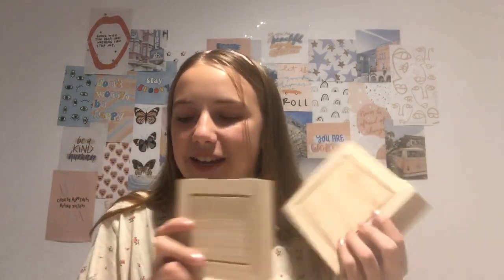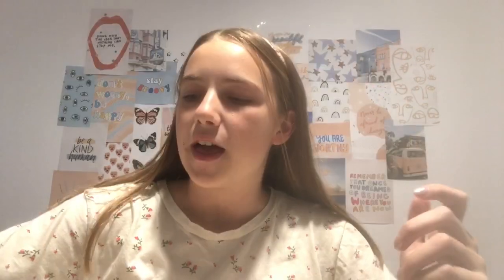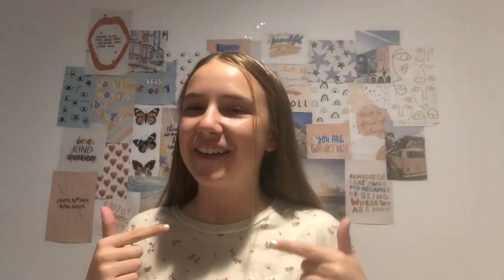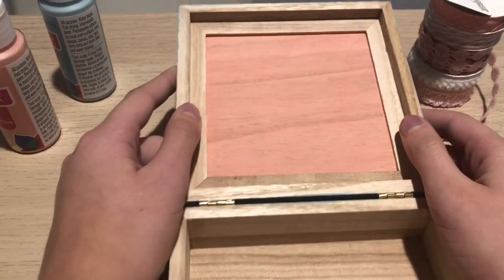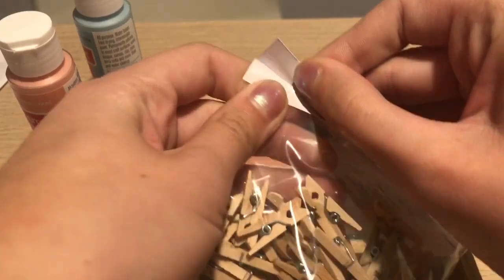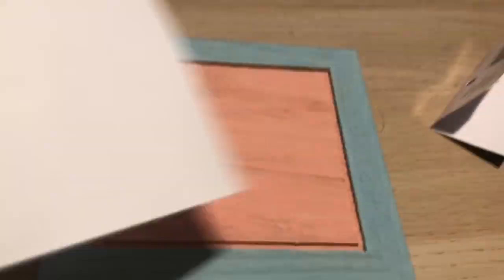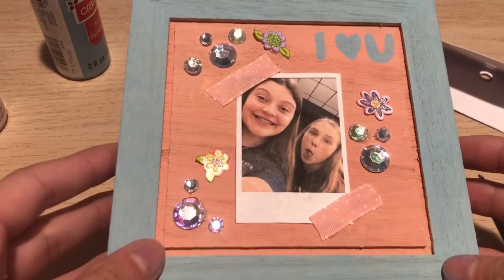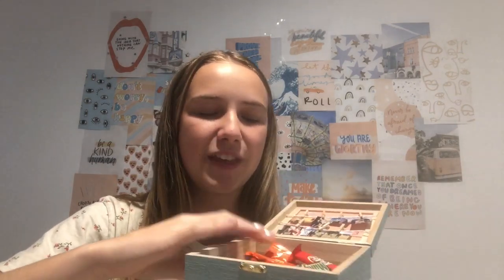☆ DIY picture box!! ☆